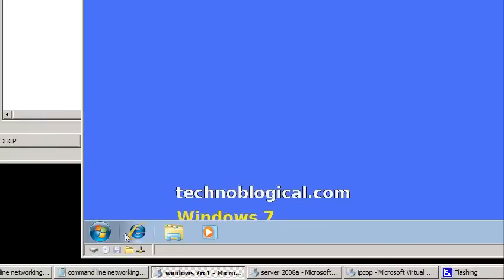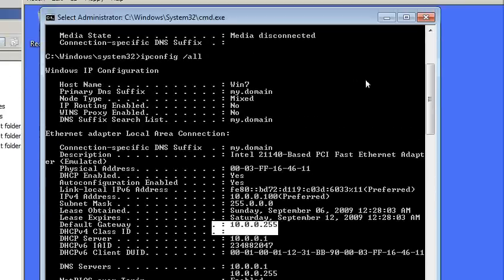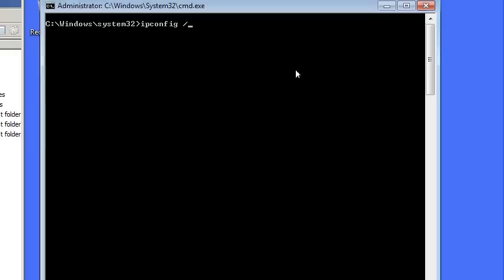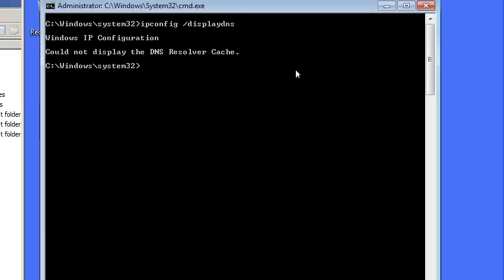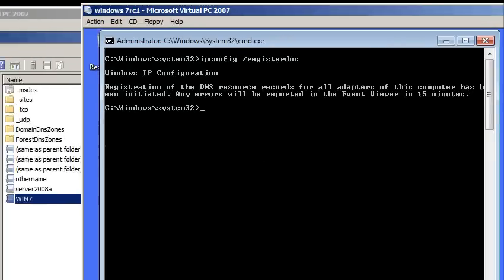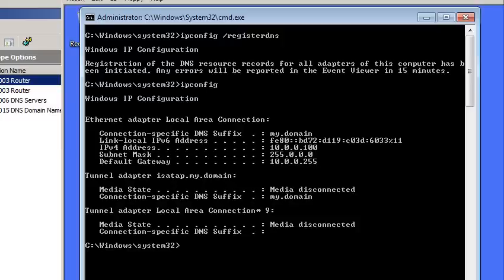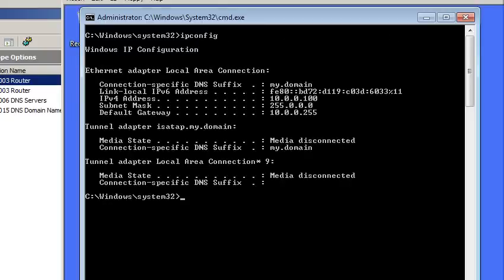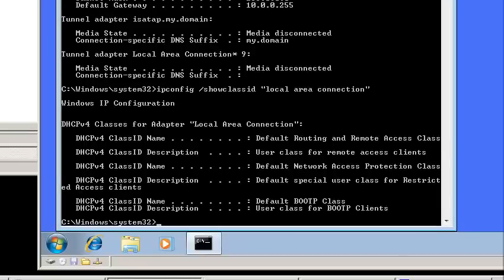Windows command line networking: ipconfig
This is a video on the command ipconfig and many of the things that it does. Ipconfig can release/renew your IP address It will also show information about your network card. It also allows you to create specialized scope options if you have a Windows DHCP server. It will register your machine with the DNS server and show DNS records stored by your machine.

Providing training videos since last Tuesday.